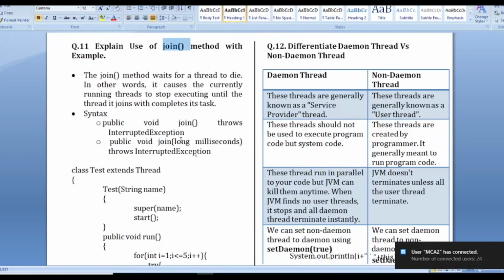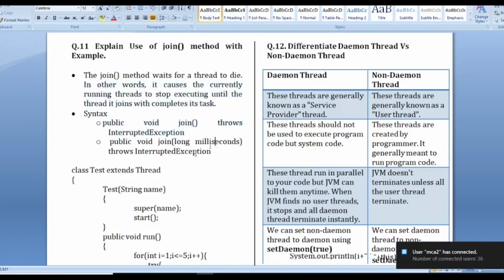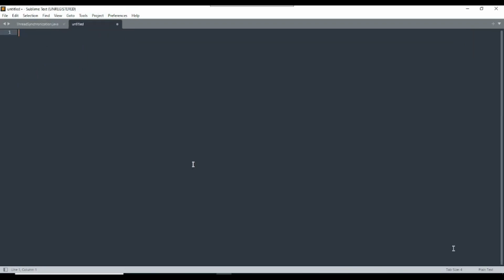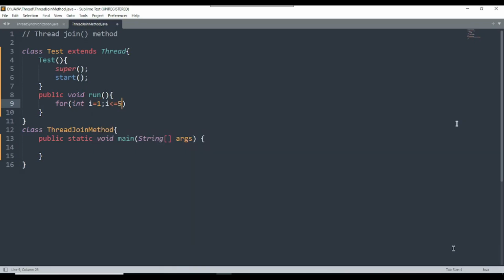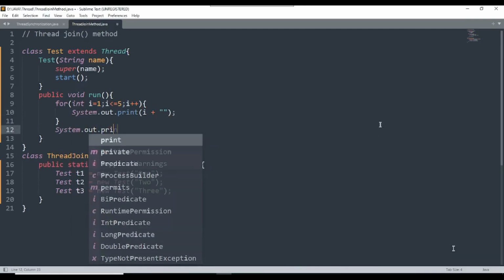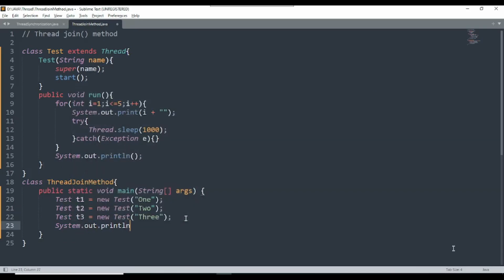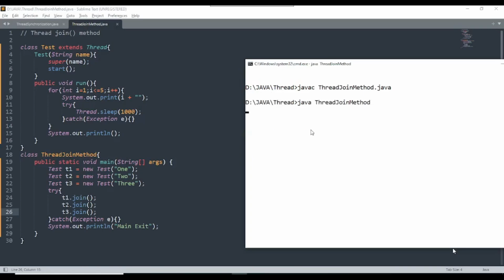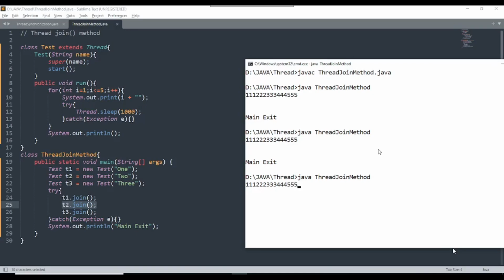#42 Java Tutorial : OOP Basics : Thread - Part 3 : Join method of Thread class | Anand Tank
In this video, we dive into Join() method of Thread class practically. From this video, we provide clear explanations and practical demonstrations to help you grasp each concept effectively.

Throughout the tutorial, we cover essential Java programming principles, including Join() method of Thread class . By the end of the video, you'll have a solid understanding of Join() method of Thread class.